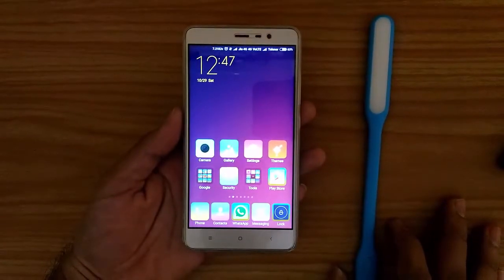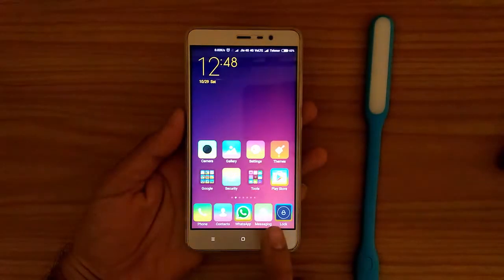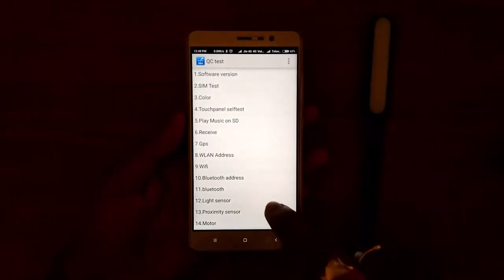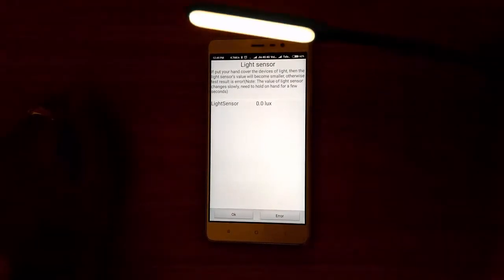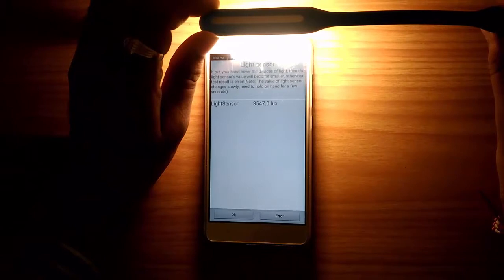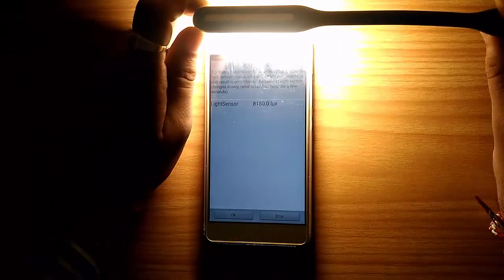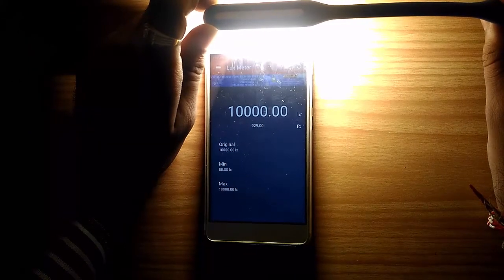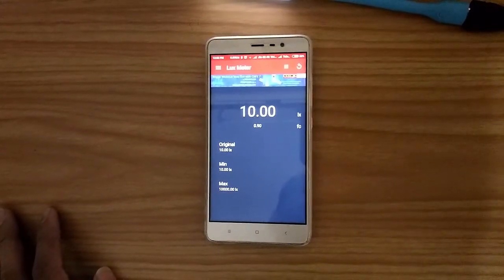Light Intensity measurement using Android Device (Redmi note 3)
Use your phone as Light intensity meter (Lux meter) without third party application.
To enter testing mode use following codes:

Xiaomi : *#*#6484#*#*  --- Enter this code in Phone dial app
Asus :   .12345+=             --- Enter this code in Calculator app
Samsung :  *#0589#*     --- Enter this code in Phone dial app

For other devices, Search testing mode code for your device on google.

comment bellow for any suggestion for Video.
I am happy make video on your suggestion.
My Channel Tag : MasterClass DIY, DIY MasterClass, MasterClassDIY, RakeshMakavana, learn By Doing, HelpingHandRVM